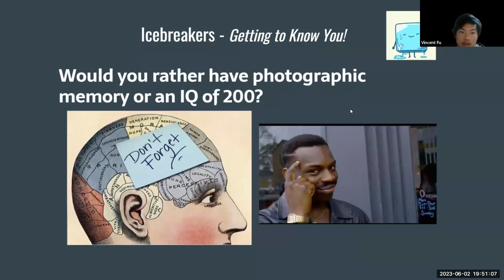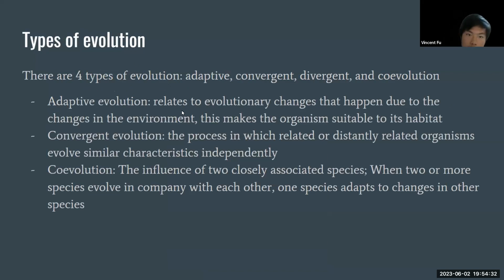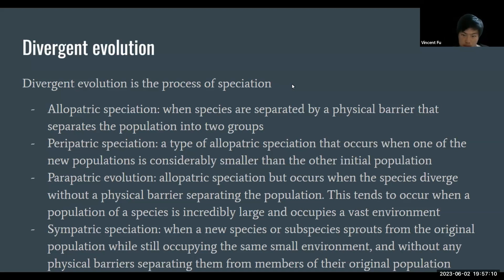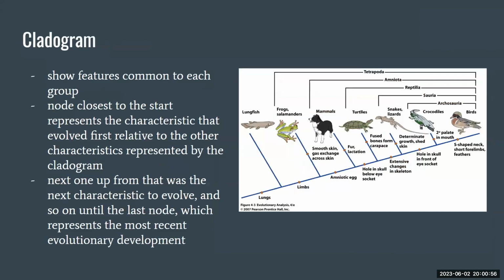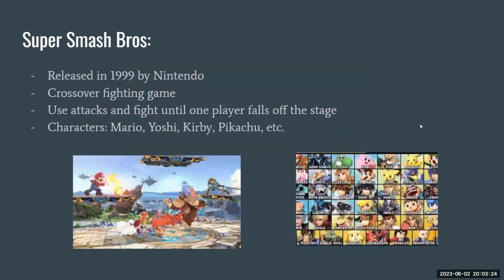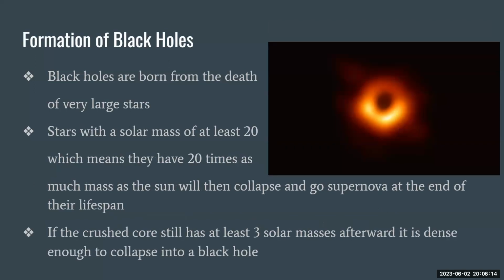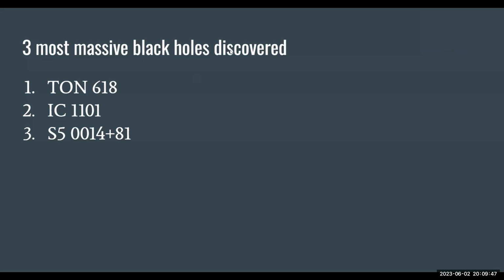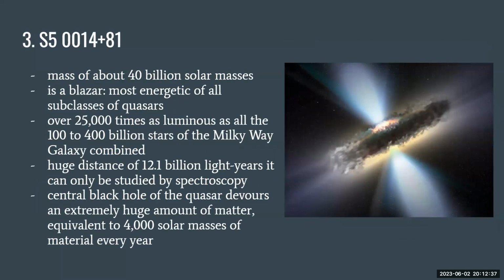Education for Nepal Live Lesson 19 | 2022-2023